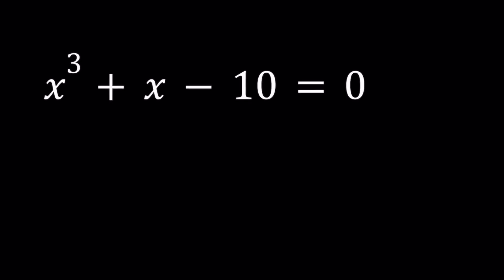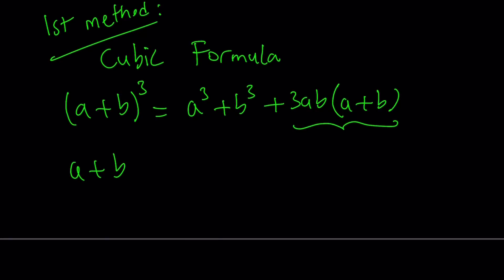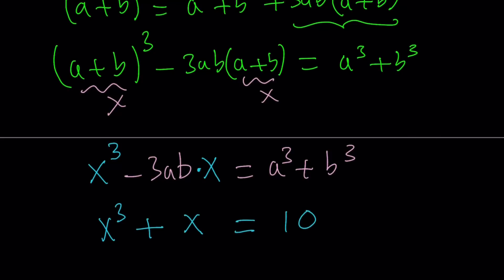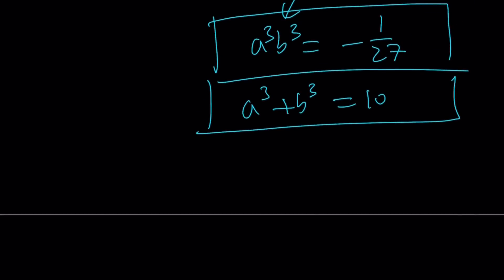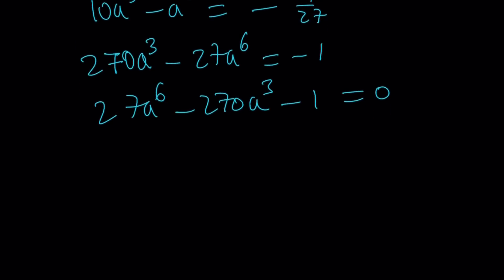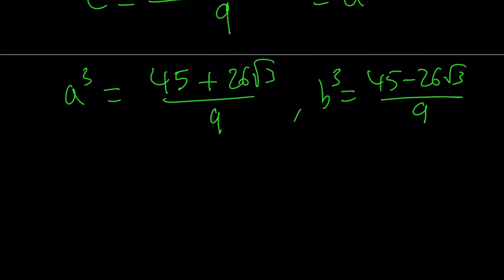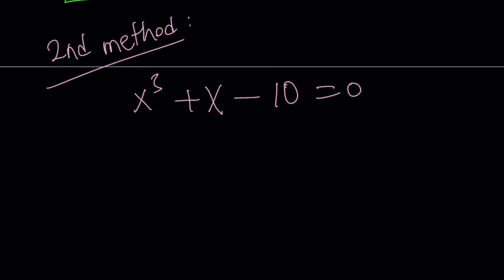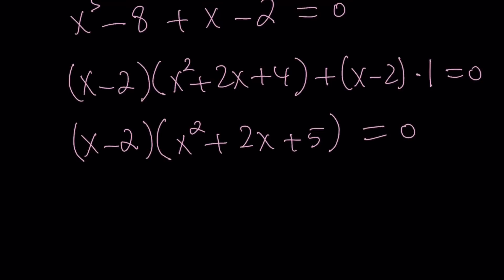Solving x^3+x-10=0 in Two Ways